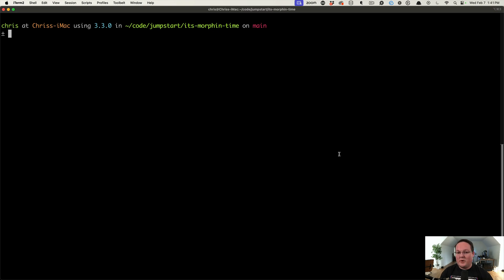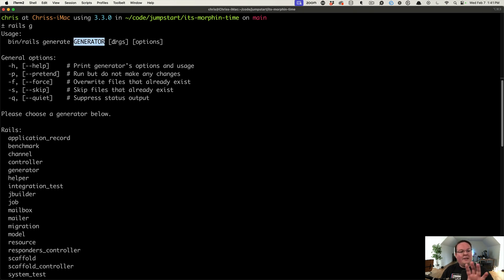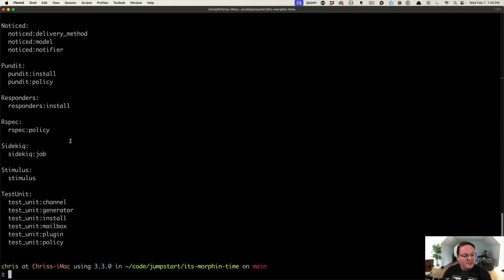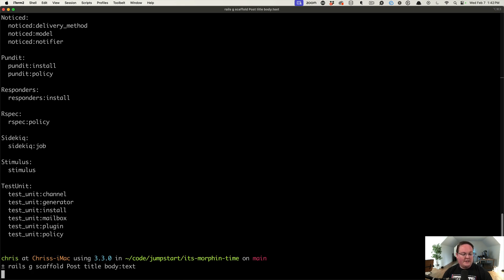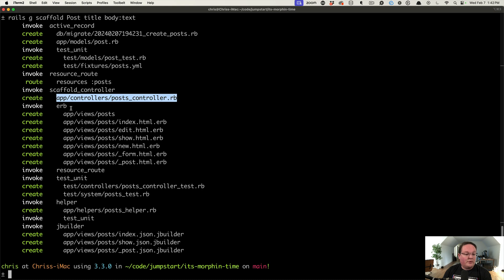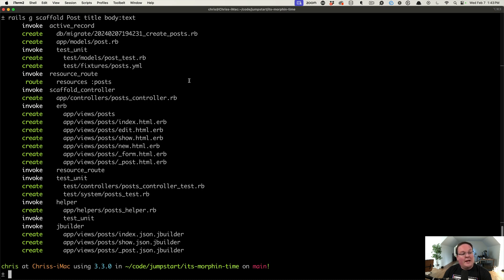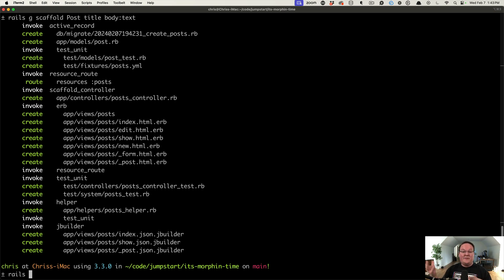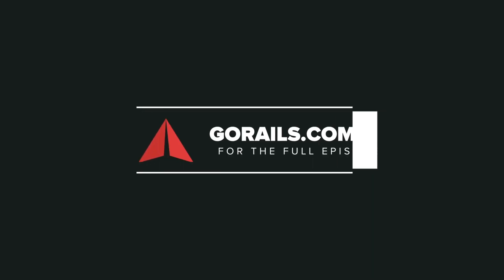Enhancing Rails Generators with `hook_for` | Preview